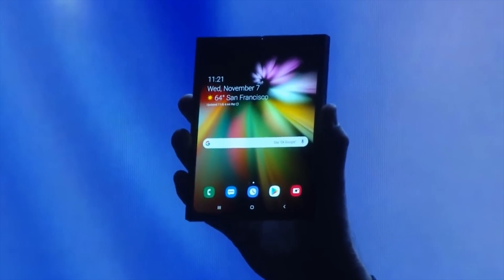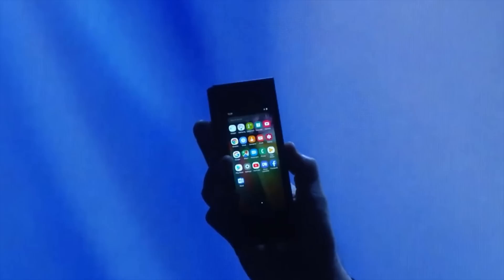It's Samsung's Folding Phone! ... Sort Of!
IT’S THE FINAL CORE-DOWN
64-core 7nm EPYC Rome CPUs

QUICK BITS